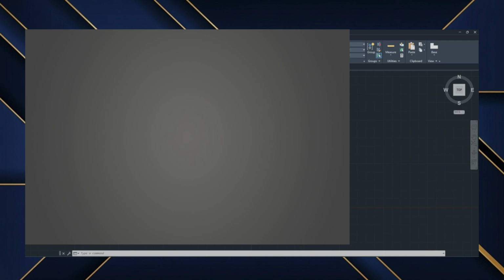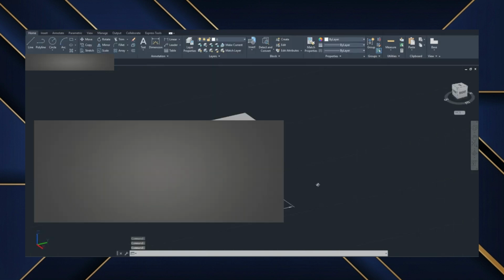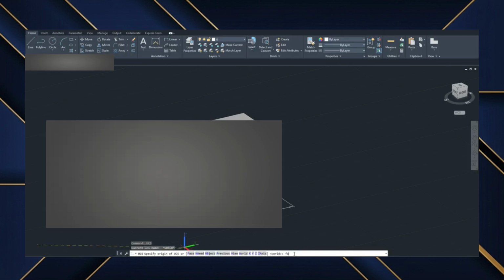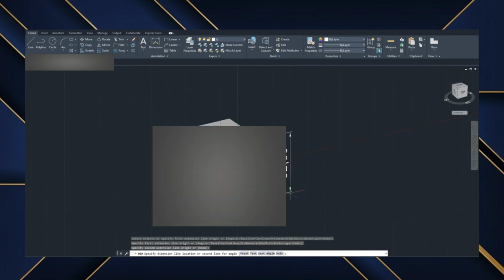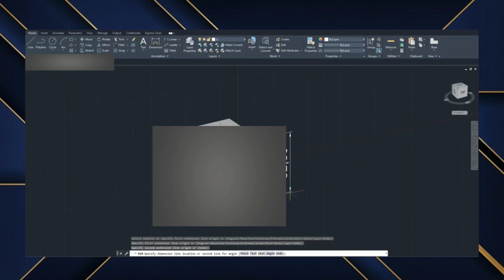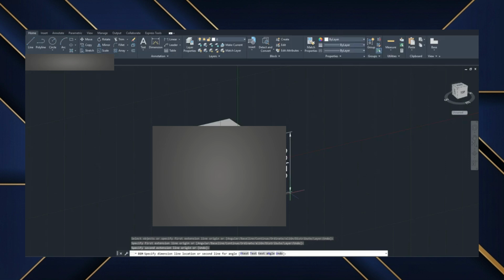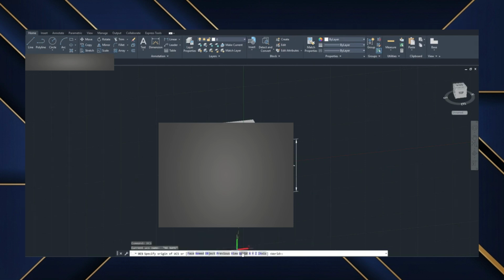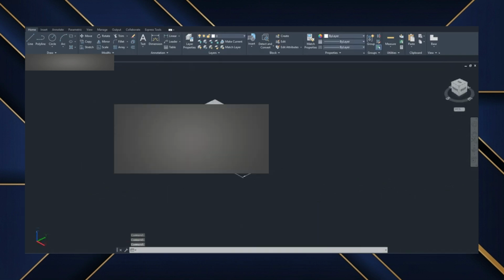AutoCAD 3D How to Add Dimensions in the Z Axis Tutorial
Learn exactly how to add dimensions along the Z axis in AutoCAD 3D using this straightforward tutorial. We cover how to manipulate the User Coordinate System (UCS) to align your dimensioning tools with vertical planes, ensuring accurate depth and height measurements in your 3D models. This video is designed to help you master 3D annotation workflows efficiently.